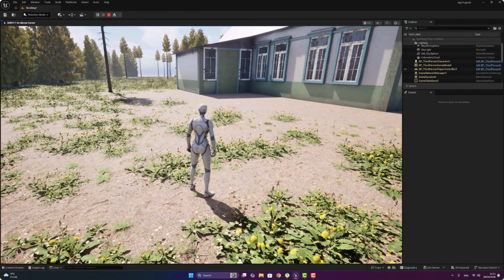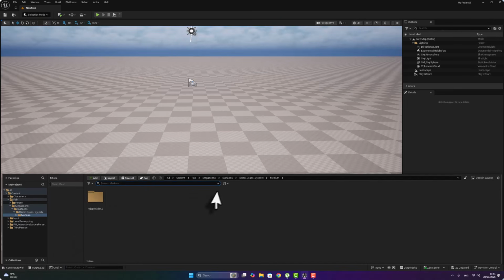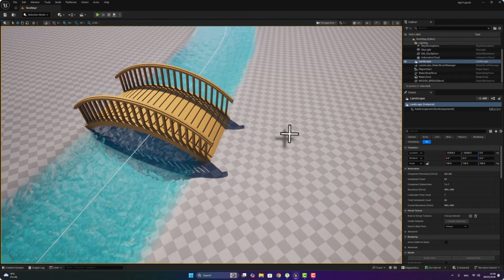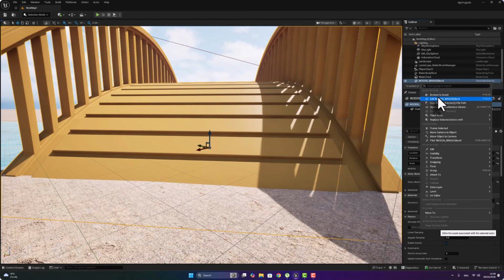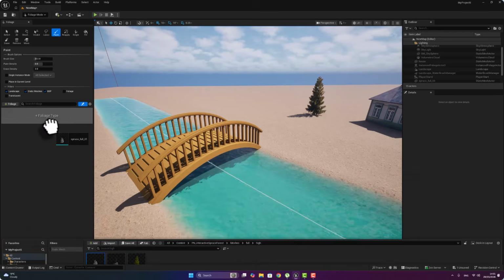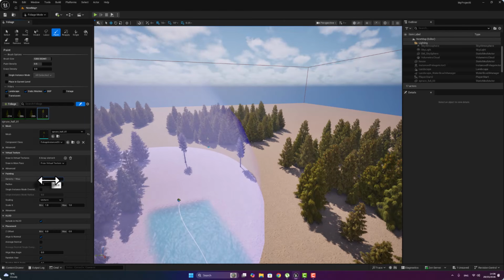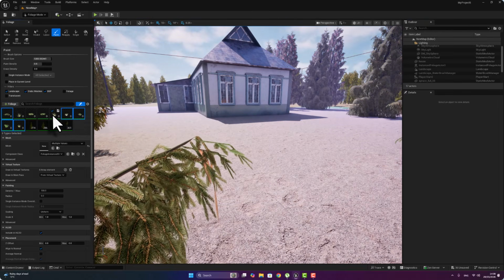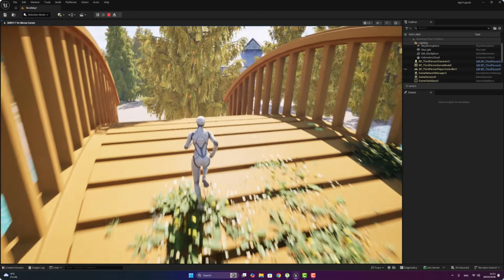Create Realistic Landscapes in Unreal Engine 5.7 (Beginner Friendly Guide)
Learn how to create stunning open-world environments in Unreal Engine 5.7 with this beginner-friendly landscape course!

In this step-by-step tutorial, you'll discover how to use the Landscape tool, sculpt terrain, paint textures, and create realistic environments for your games or cinematic projects.

🔥 What you’ll learn:

How to create a landscape in UE5.7
Sculpting mountains, valleys, and terrain
Landscape painting (materials & textures)
Adding grass, trees, and foliage
Lighting and atmosphere basics

💻 Perfect for:

Beginners in Unreal Engine
Game developers
3D artists
Open-world creators

🚀 Start building your own beautiful environments today!